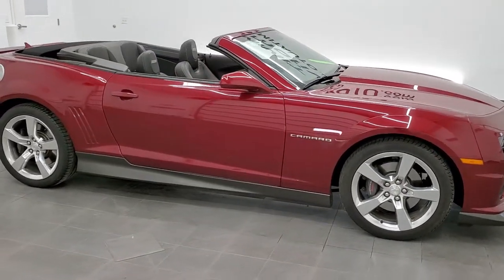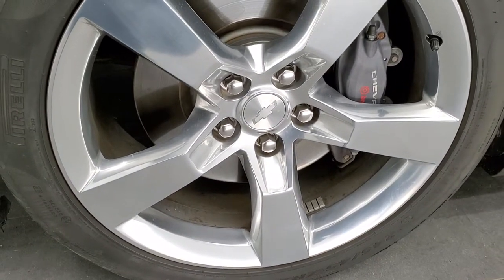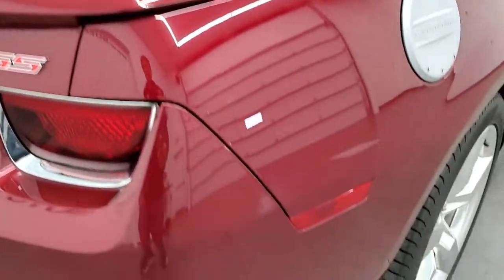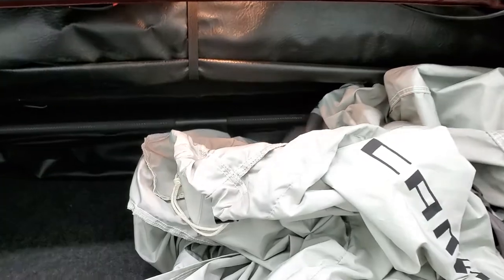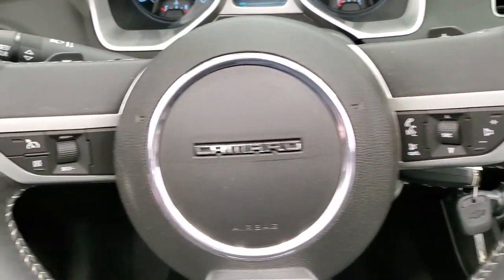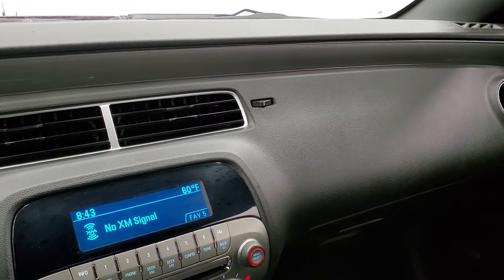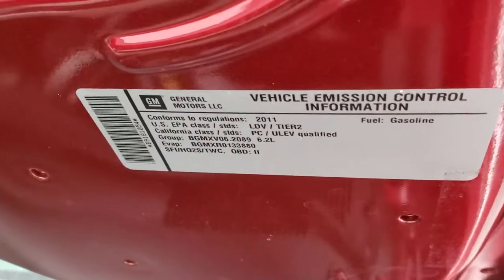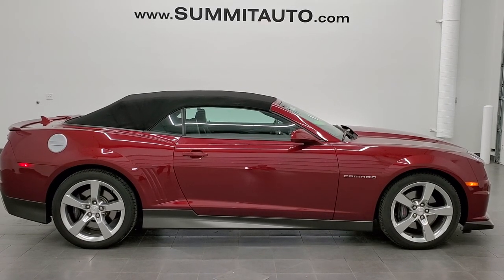2011 CHEVROLET CAMARO 2SS CONVERTIBLE AUTOMATIC RED JEWEL TINCOAT WALK AROUND REVIEW 11628Z SOLD!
This 2011 CHEVROLET  CAMARO 2SS CONVERTIBLE AUTOMATIC IN RED JEWEL TINTCOAT FOR SALE IN FOND DU LAC OSHKOSH WISCONSIN 54935 is the vehicle we did walk around review of today.

Thank you for checking out this video of this CHEVROLET  CAMARO 2SS CONVERTIBLE AUTOMATIC IN RED JEWEL TINTCOAT FOR SALE IN FOND DU LAC OSHKOSH WISCONSIN 54935

STOCK: 11628Z
PRICE: $28,999
MILES: 8,411
MAKE: CHEVROLET
MODEL: CAMARO
VIN: 2G1FK3DJ1B9181054
LOCATION: FOND DU LAC OSHKOSH WISCONSIN, 54937 TRUCKS ON 41

1 OWNER! CLEAN TITLE HISTORY! 6.2 Liter OHV V8 Engine, 400 Horsepower, Two Door Convertible, 2SS Package SS 2, 6 Speed Automatic Transmission, Automatic Transmission Center Console Shifter, Rear Wheel Drive RWD 4x2 Two Wheel Drive, Dual Rear Exhaust, Onstar System, Power Driver's Seat, Dual Heated Seats, Non Smoker, Black Ebony Leather Seats, Bucket Seats, Heated Power Mirrors, Stabilitrak Traction Control, Pirelli Pzero P275/40 ZR20 Tires, 20 Inch Rims Premium Wheels, Polished Aluminum Rims Premium Wheels, Four Wheel Disc Brembo Brakes, Decklid Spoiler, Fog Lights, HID High Intensity Discharge Headlights, LED Running Lights, Reverse Sensors, Chrome Tipped Exhaust, AM / FM Radio Tuner, Sirius/XM Satellite Radio Capabilities Sirius / XM, CD Player, Boston Premium Audio Sound System, Bluetooth, Hands-Free Phone Controls Blue Tooth, Auxiliary MP3 Jack Portable Audio Connection, USB Jack Portable Audio Connection, Keyless Entry with Factory Remote Start, Rear Window Defroster, Driver and Passenger Front Air Bags, L.A.T.C.H. Child Safety System, Side Curtain Air Bags SRS Safety Restraint System, Multi-Function Steering Wheel Controls, Homelink System with Three Programmable Buttons for Garage Doors, Lighting Systems & Security Systems, Heads up Display, Factory Floormats, Air Conditioning AC, Cruise Control, Power Locks, Power Windows, Automatic Headlights Autolamp, Tilt/Telescope Steering Wheel, Red Jewel Tintcoat Maroon, ONE OWNER! CLEAN AUTOCHECK! Very very clean inside and out! This is one of the sharpest 2011 Chevrolet Camaro convertable cars we have ever had on our lot! Make your move before this super clean ride is gone!

STOCK: 11628Z
PRICE: $28,999
MILES: 8,411
MAKE: CHEVROLET
MODEL: CAMARO
VIN: 2G1FK3DJ1B9181054